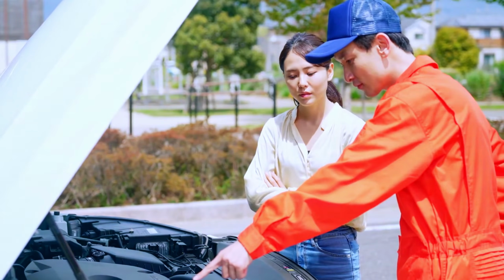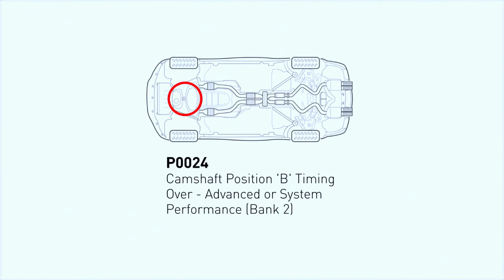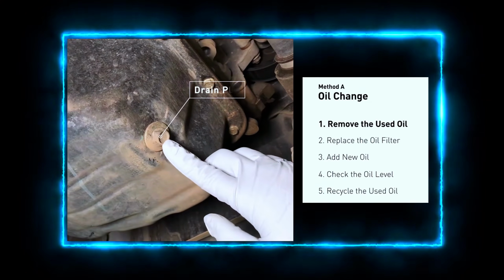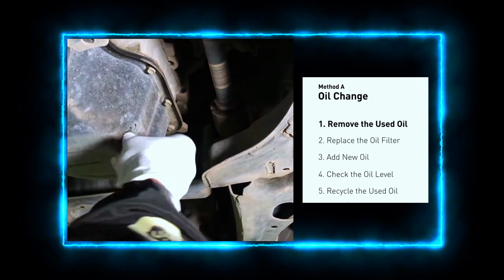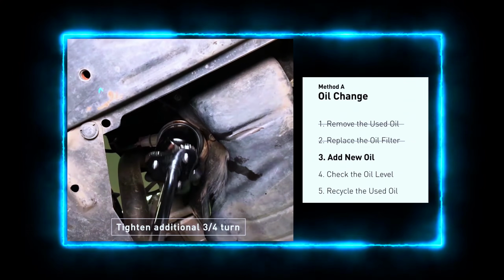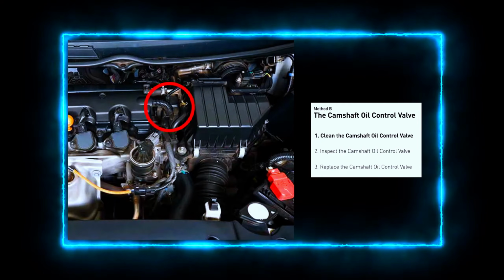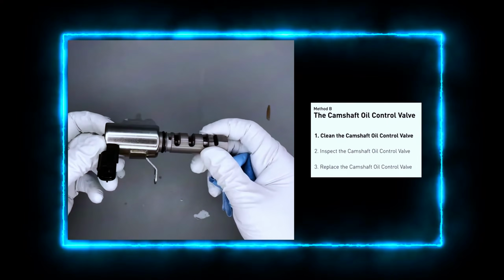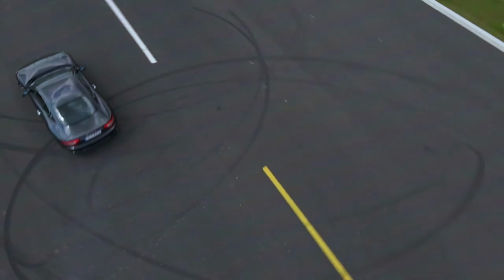Want to FIX P0024 Code FAST? Watch This Now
Description:
In this video, I’ll show you how to diagnose and fix the P0024 OBD-II trouble code, which stands for "Exhaust Camshaft Position Timing Over-Advanced (Bank 2)." This code indicates that the Engine Control Module (ECM) has detected an issue with the exhaust camshaft timing on the second bank of the engine. This can cause rough idling, reduced power, and even engine stalling.

1️⃣ ANCEL AD310
2️⃣ Autel AutoLink AL319
3️⃣ MOTOPOWER MP69033
4️⃣ Autophix 3210
5️⃣ Veepeak Mini Bluetooth
6️⃣ Innova 3040RS
7️⃣ Launch Creader 3001
8️⃣ Autel MaxiLink ML619
9️⃣ VDIAGTOOL VD10 Enhanced

Topics Covered:
What Does the P0024 Code Mean?
Overview of the P0024 code and its common symptoms.
Faulty camshaft position actuator.
Dirty or low engine oil.
Timing chain or belt issues.
Electrical problems with the camshaft position sensor or variable valve timing (VVT) system.
Step-by-Step Diagnosis
Checking for any additional codes.
Inspecting the camshaft position sensor.
Examining the VVT solenoid and actuator.
Inspecting engine oil quality and level.

Important Notes:
Remember, always start with the easiest fixes first, such as checking your engine oil and resetting the code to see if it returns. If the problem persists, the issue may be more complex and require professional assistance.